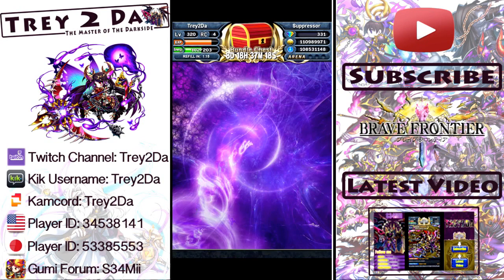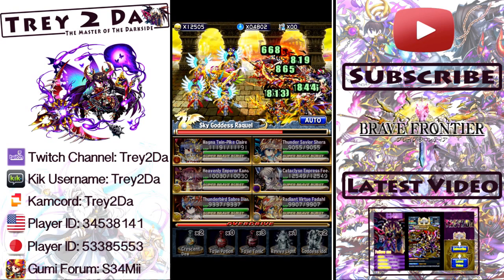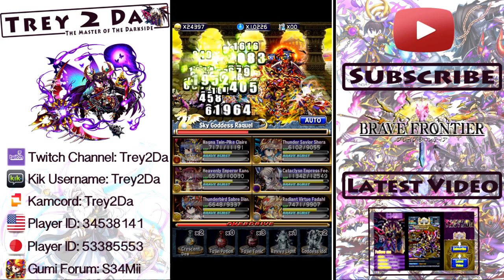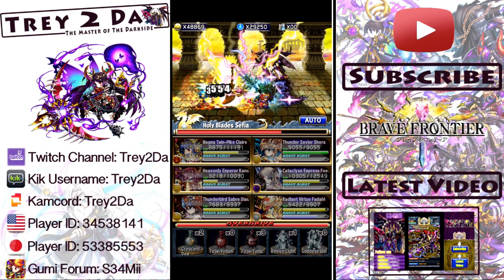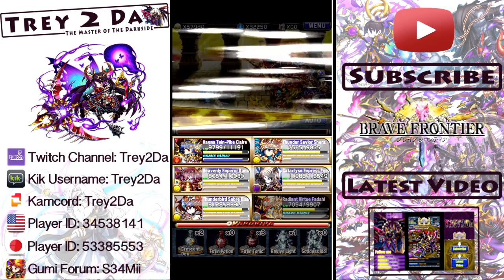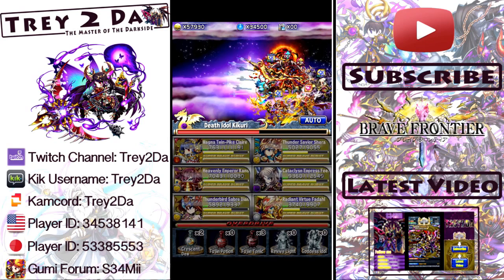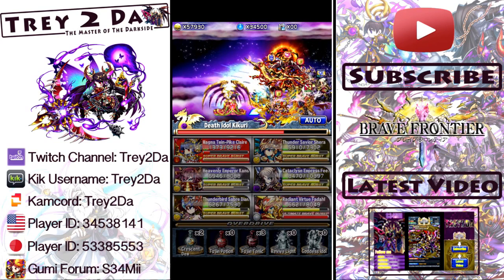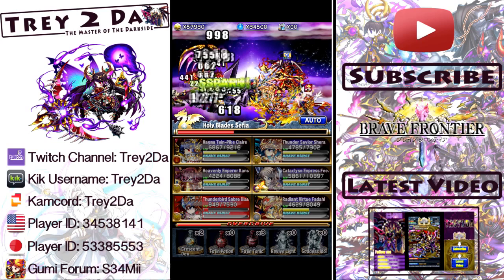Brave Frontier: GGC - Blades & Blossoms!!!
Global Player ID: 34538141
JP Player ID:53385553
Kik: Trey2Da

I have for you all today level 3 of the new GGC dungeon in global Brave Frontier! Can be a little bit of a pain to complete but with a nice squad,strategy, and a little bit of RNG love, you'll get it done! Enjoy!!!